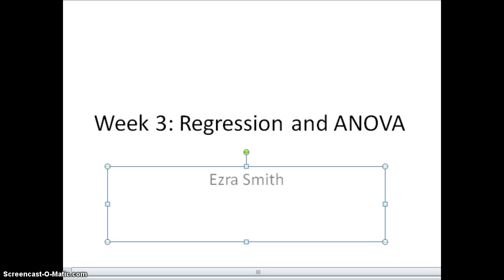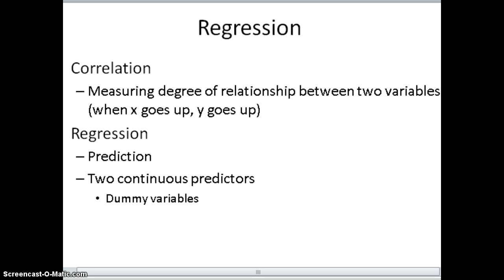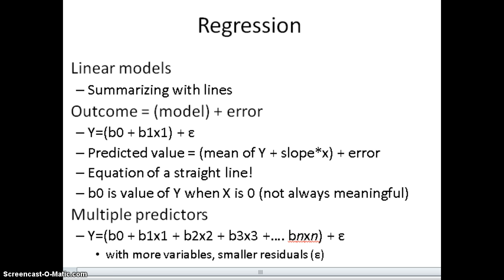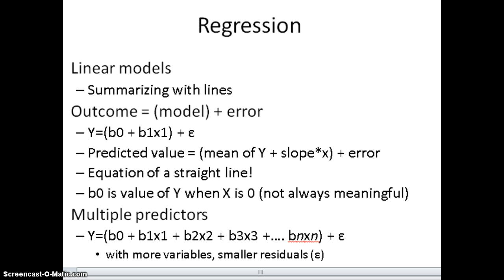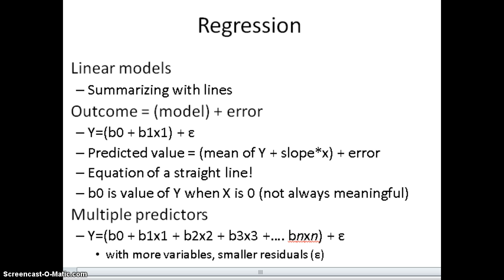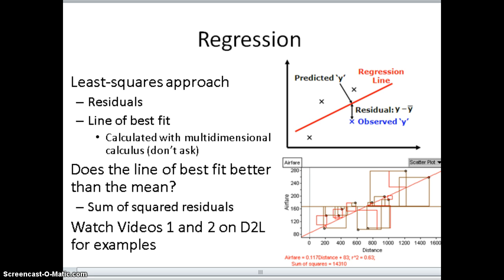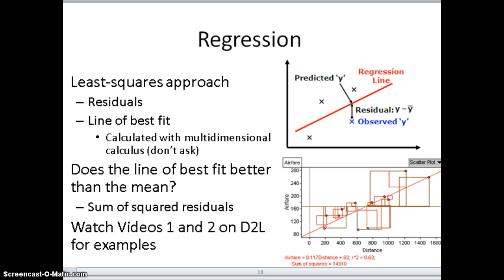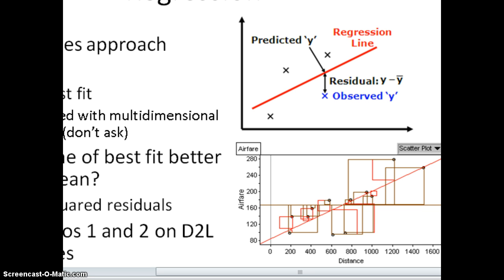Week 3 part 1